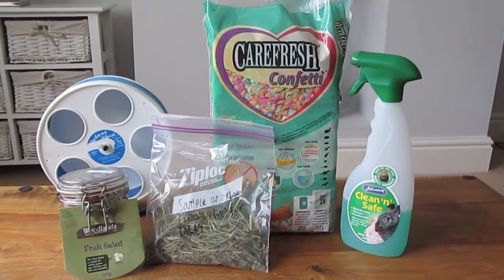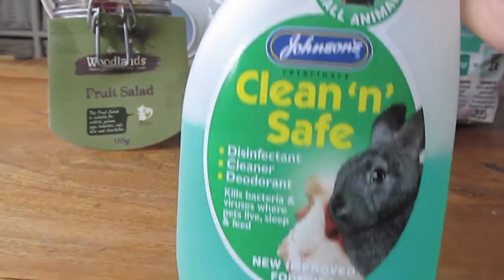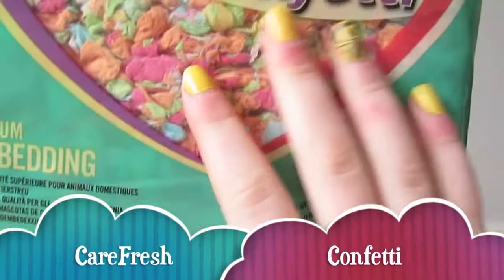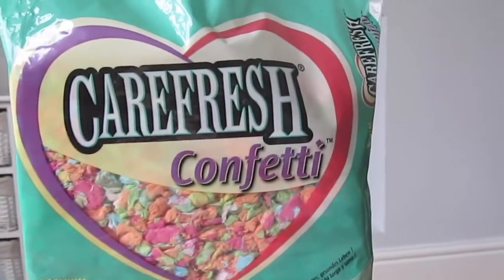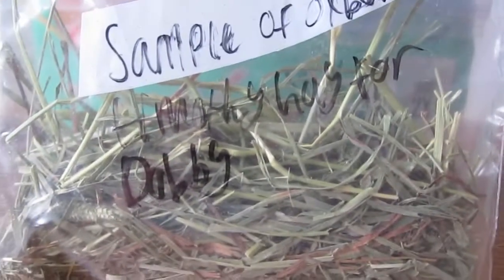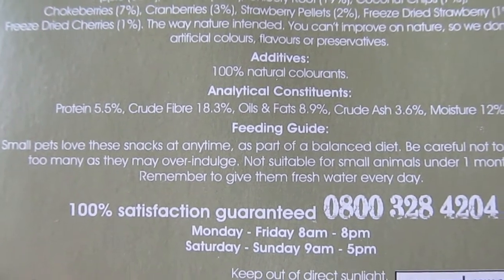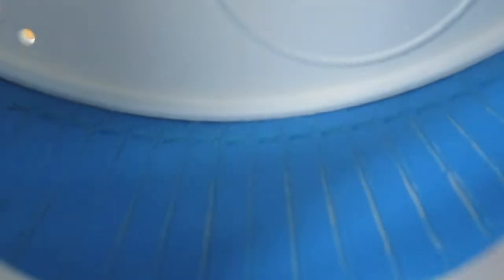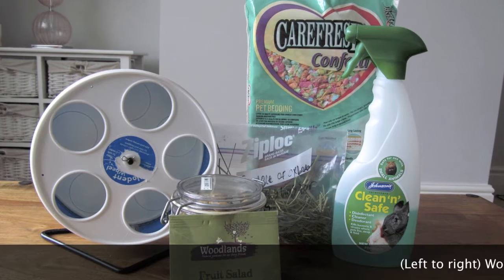My Top 5 Favourite Hamster Products!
hi guys! hope you enjoy the video :D
i have done one of these videos before but i didn't like it so i deleted it XD
I AM HAPPY TO ANNOUNCE. THERE WILL BE A VIDEO EACH WEEK STARTING NOW! at least 1 (if not more) video each week for you guys :D

have a nice week!